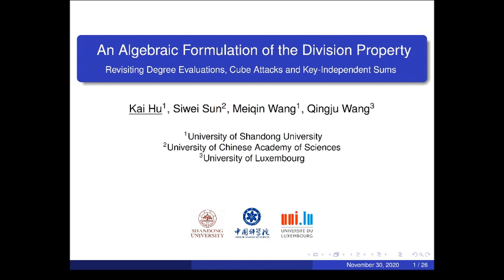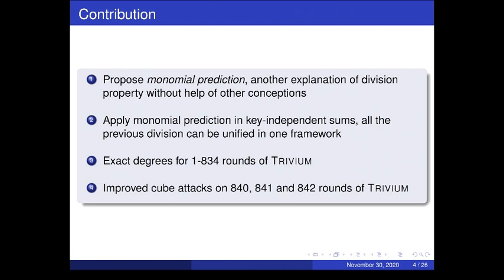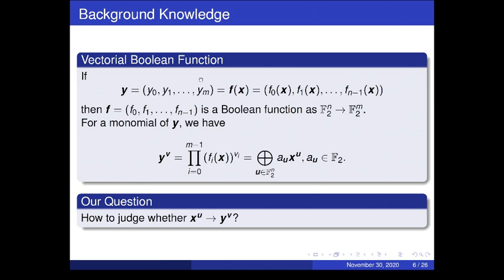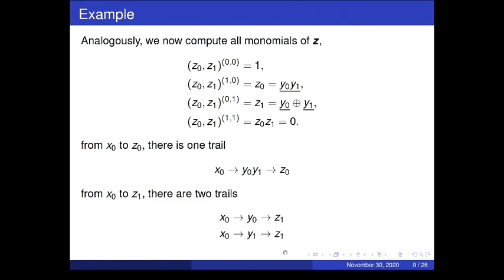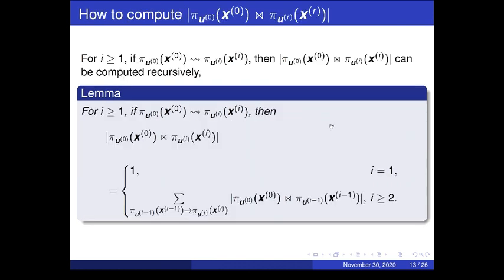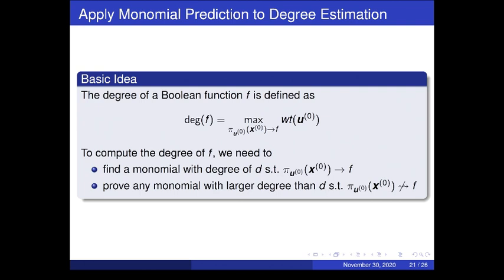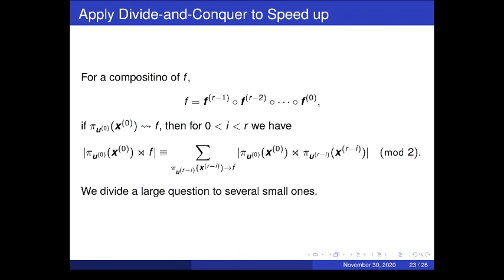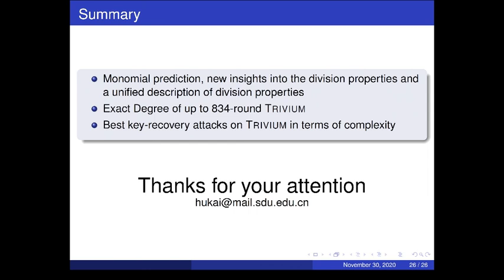An Algebraic Formulation of the Division Property: Revisiting Degree Evaluations, Cube Attacks,...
Paper by Kai Hu, Siwei Sun, Meiqin Wang, Qingju Wang presented at Asiacrypt 2020